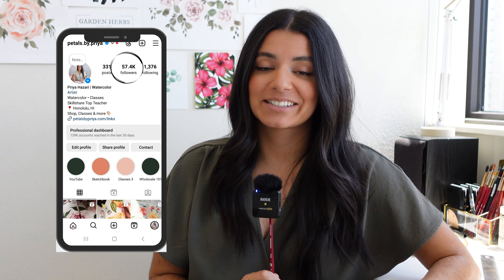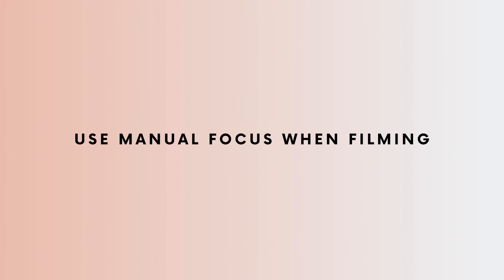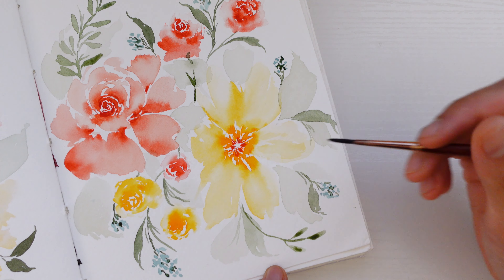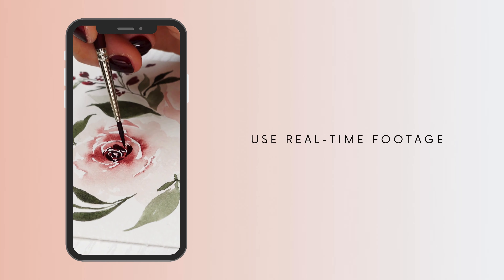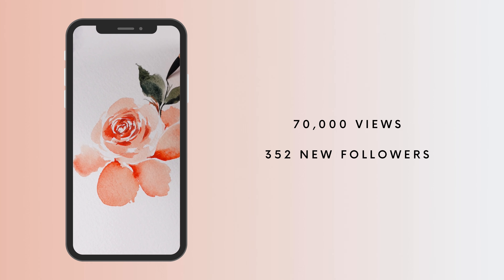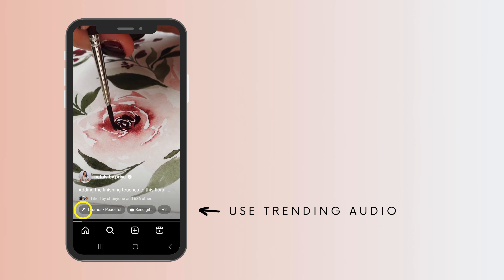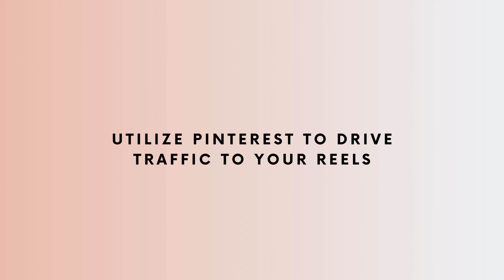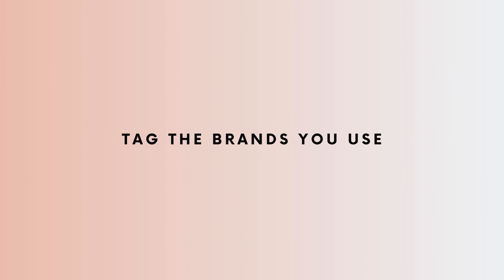How to Create Viral Instagram Reels for Artists 2025 (I gained 23K Followers From ONE Video!)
Hello hello! In this video, I'm breaking down exactly how I create viral Instagram reels - specifically for artists and creatives in 2024! Reels have helped me grow my art Instagram account tremendously. As an example, I had ONE painting reel that brought in more than 23,000 new followers! I'm sharing all of my tips and tricks for planning, filming, editing, and creating beautiful aesthetic art reels that feel natural and authentic to you, your artwork, and your brand. What tips do you have for making reels? Let's talk about it in the comments below!

Sony ZV-1 4K Camera
Rhode Wireless Mic
Neewer LED Light Kit
Blue Yeti Mic

TIMESTAMPS
00:00 Thoughts on Reels
01:33 Tip 1 Camera Focus
02:33 Tip 2 Mounting Camera
03:54 Tip 3 Simplicity
05:21 Tip 4 Real-Time Footage
06:15 Tip 5 Sneak Peek
07:00 Tip 6 Authenticity
08:38 Tip 7 Trending Audio
09:47 Tip 8 Pinterest
011:04 Tip 9 IG Settings
11:32 Tip 10 Tagging Brands
12:17 Final Thoughts